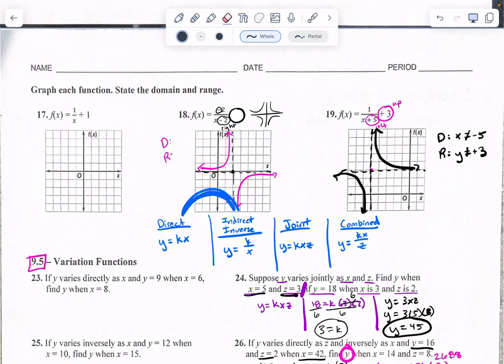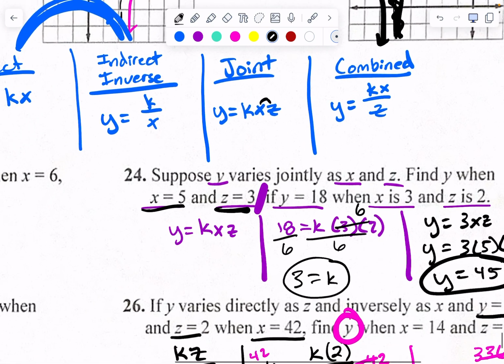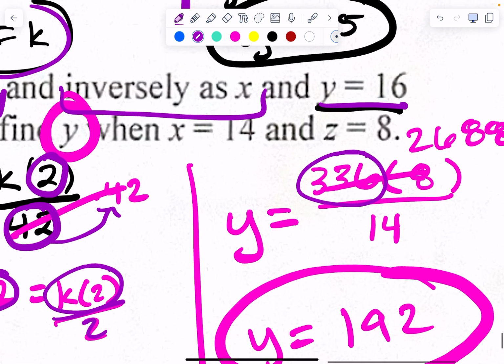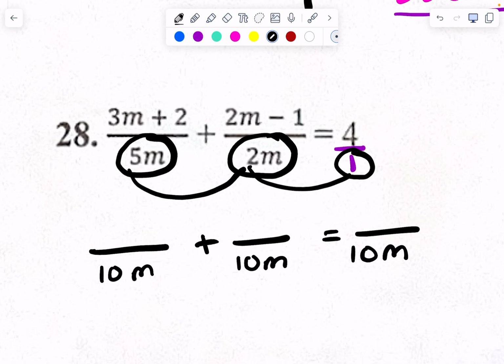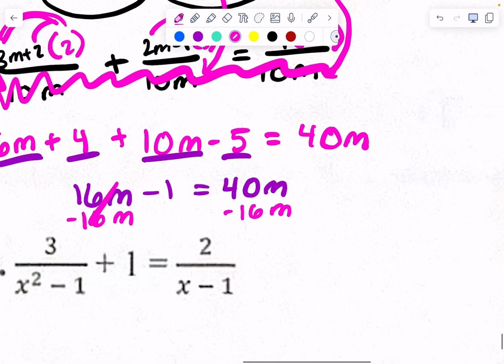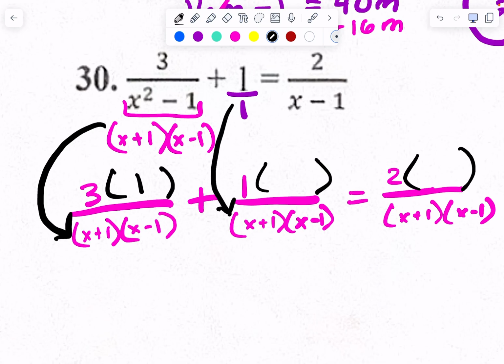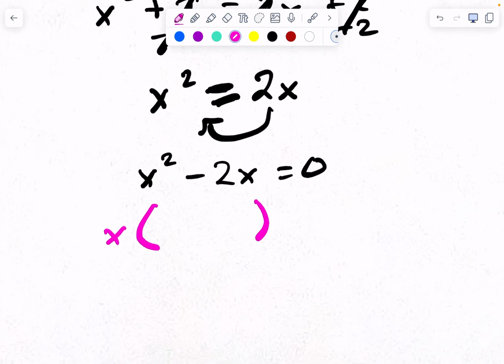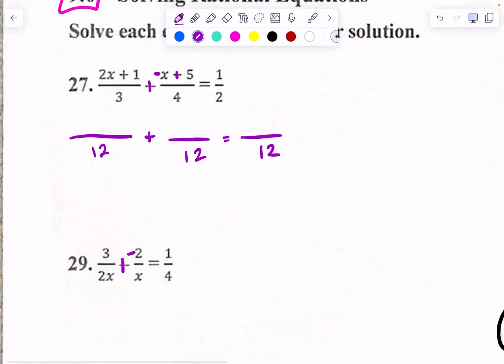Alg II Ch 9 Review Part B